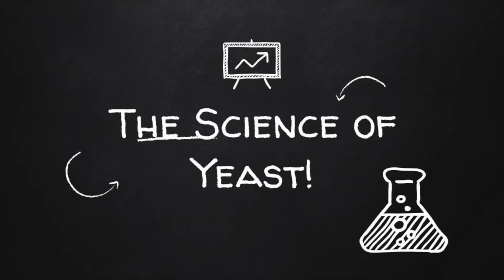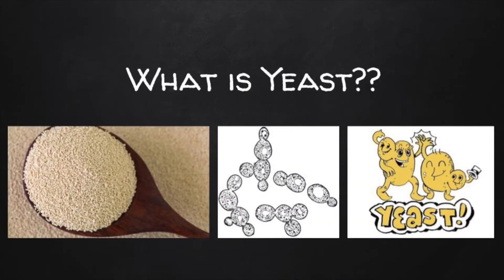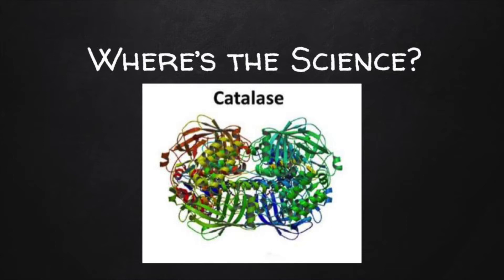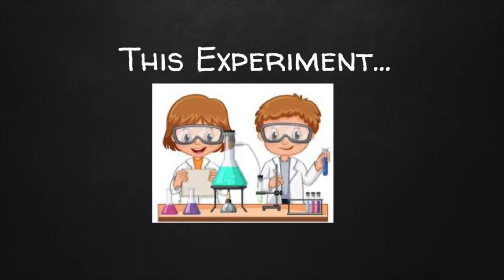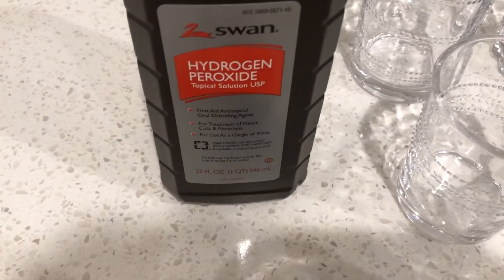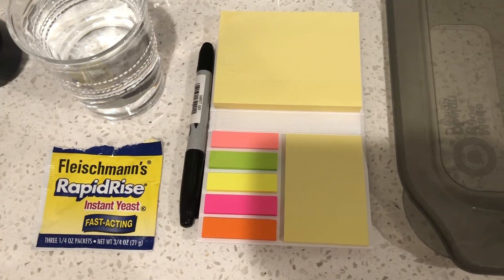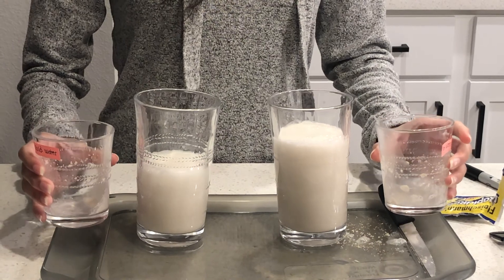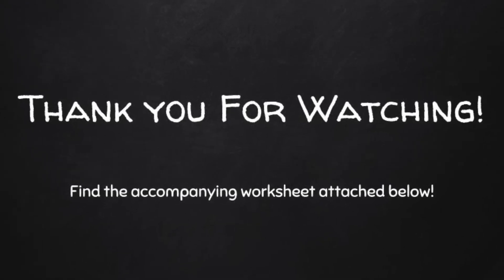The Science of Yeast: A Catalase and Hydrogen Peroxide Experiment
This video is made for students 8 years and older to participate in a fun experiment through which they can learn about the science behind the reaction. This experiment emphasizes the interconnectedness of chemistry and biology concepts in an easy to understand way. Instructors and parents alike are free to perform this experiment with kids to get them interested and engaged in science. Below is a link to the pdf of a worksheet they can use to supplement this experiment.